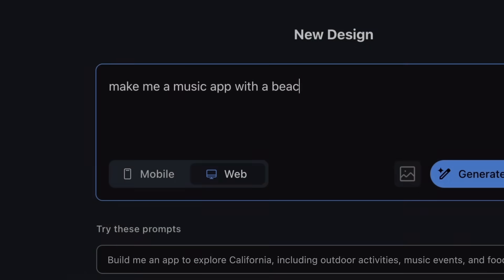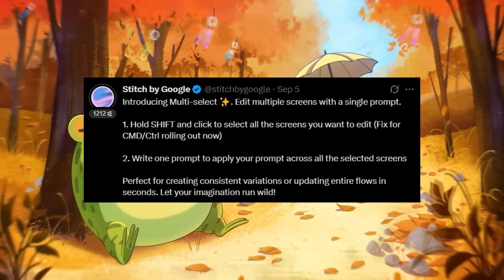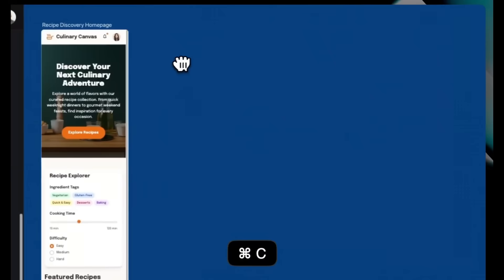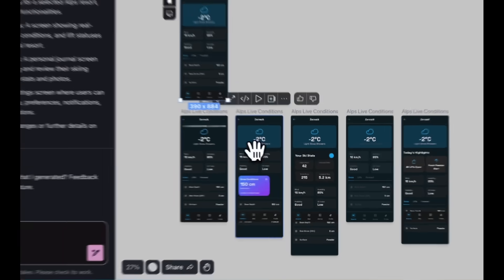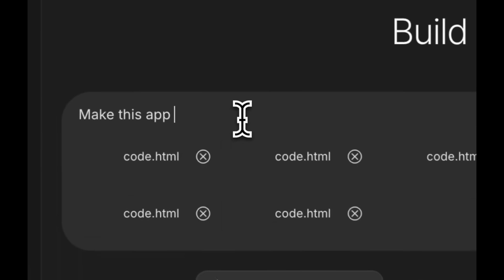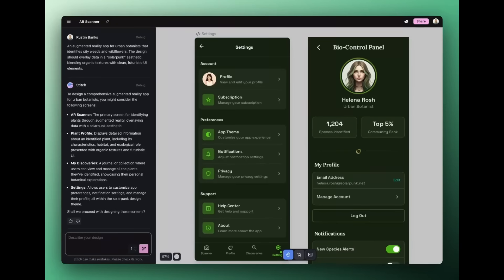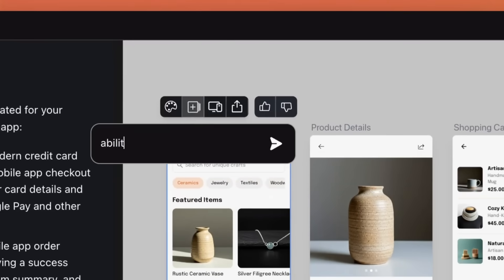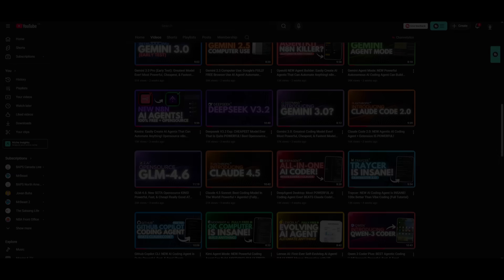Google Stitch 3.0: FULLY FREE Powerful Coding Agent Can Build ANYTHING by Google!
Discover the all-new Google Stitch 3.0, a fully free, powerful coding agent that can turn your ideas into working apps, websites, and more — all with minimal effort! In this video, we explore how Stitch 3.0 lets you:

Build apps from design to code in seconds ⚡
Automate repetitive coding tasks 🤖
Use advanced AI to generate layouts, screens, and entire flows 🖥️
Experiment with multi-screen editing, theming, and variants 🎨
Visualize AI memory with Cognee integration for smarter, context-aware apps 🧠

Whether you’re a developer, designer, or AI enthusiast, Stitch 3.0 makes coding faster, easier, and more creative than ever.

🎯 Try it yourself: Turn your designs into live apps, automate workflows, and explore AI-powered coding.

Tags / Keywords:
Google Stitch 3.0, Stitch AI, AI coding agent, AI developer tool, build apps with AI, AI for developers, AI design automation, Cognee AI memory, multi-screen AI editing, AI coding workflow, AI app builder, AI tools 2025, AI software, AI productivity, coding automation, design to code AI, AI-powered development